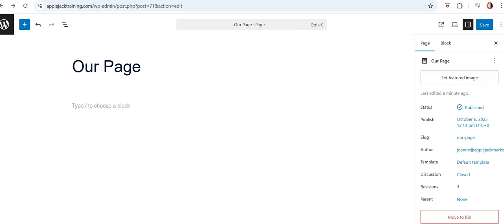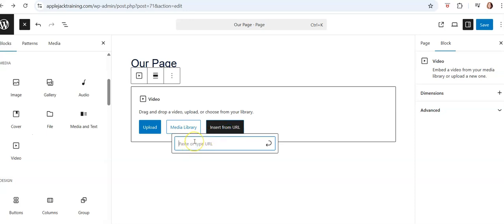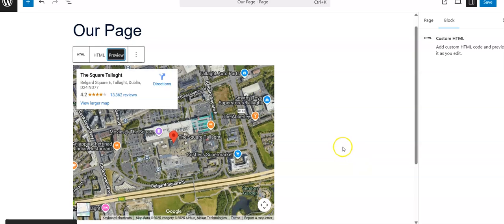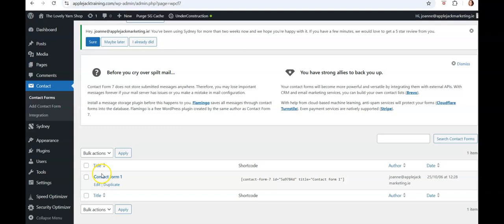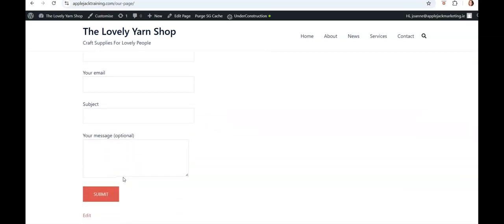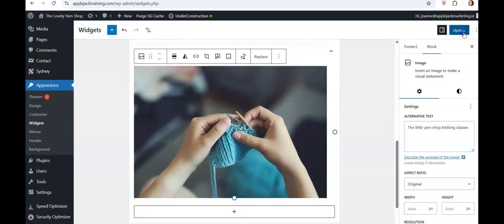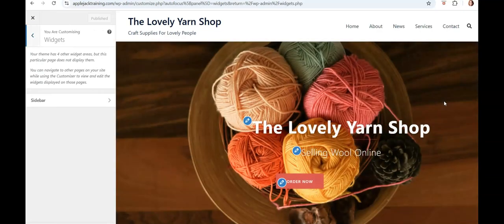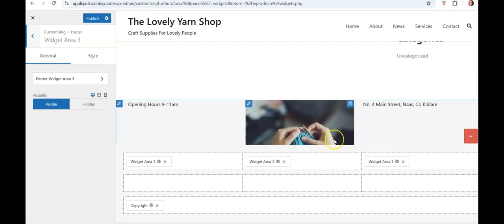Week 3 WP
To support your learning from our course